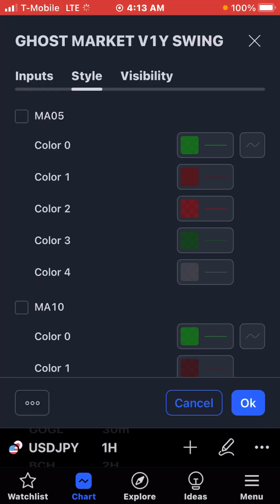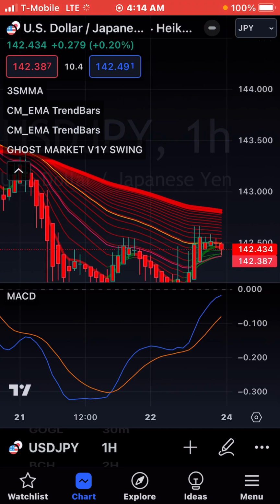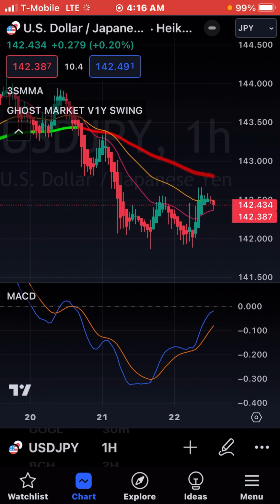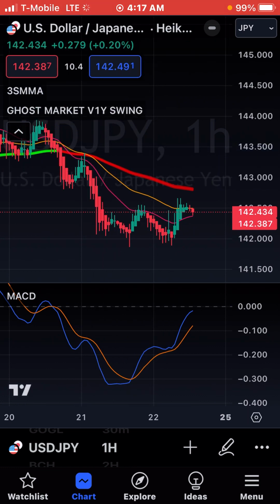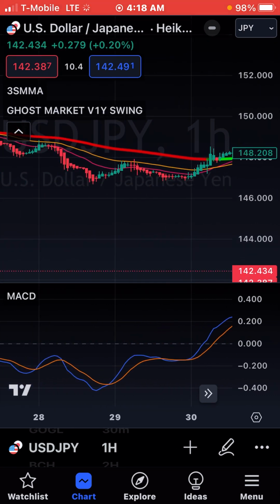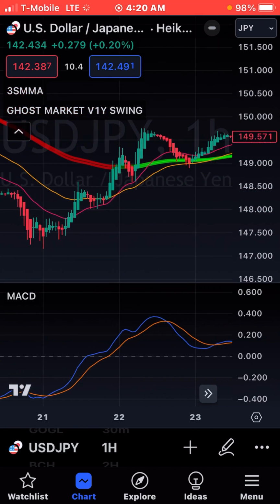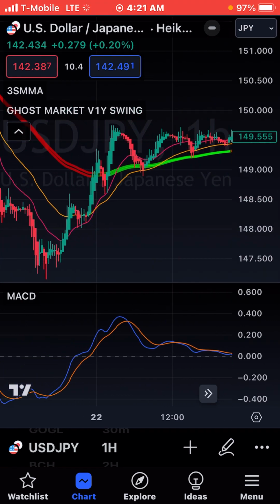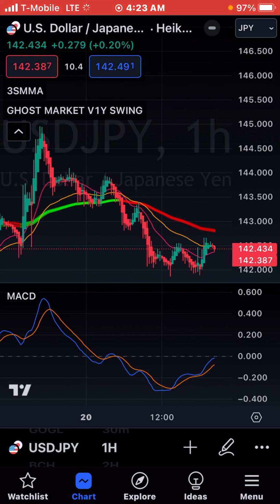Universal Trading Strategy | How To Create Gains From The FOREX Market